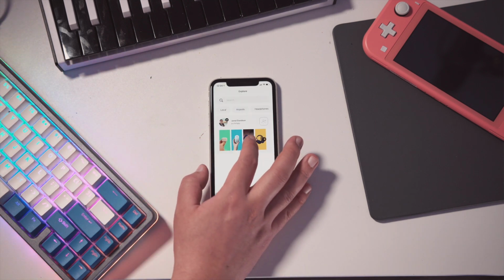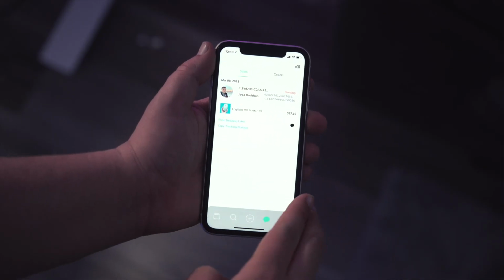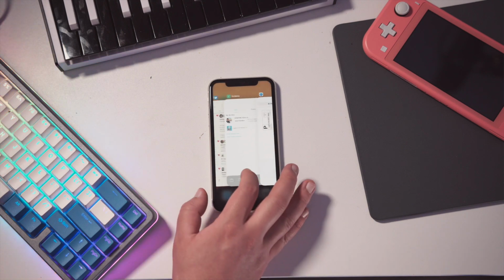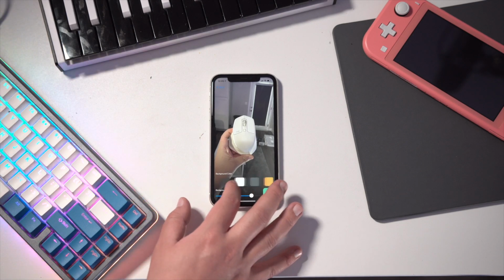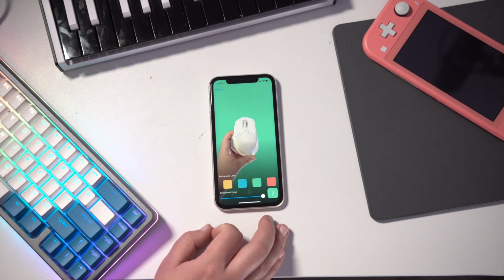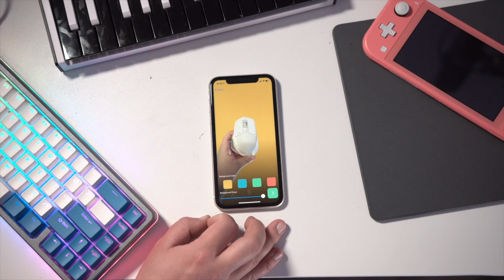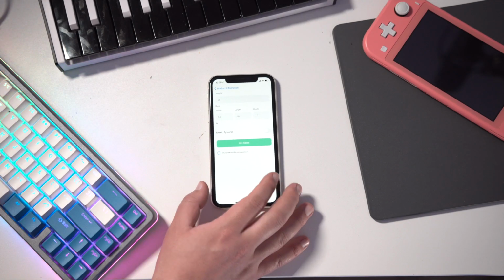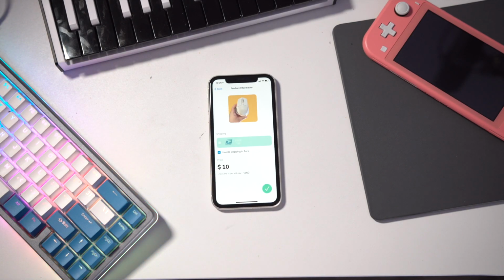Sellable Walkthrough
Check out the beta on App Airport!